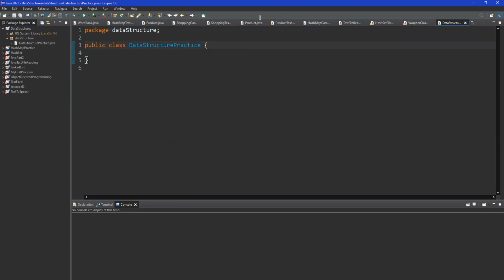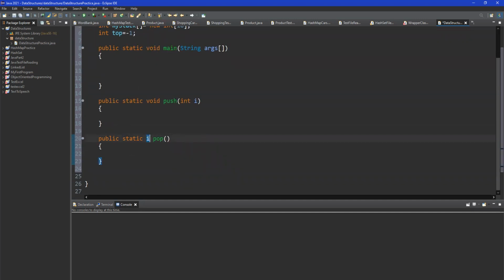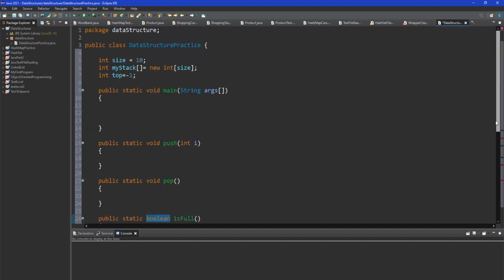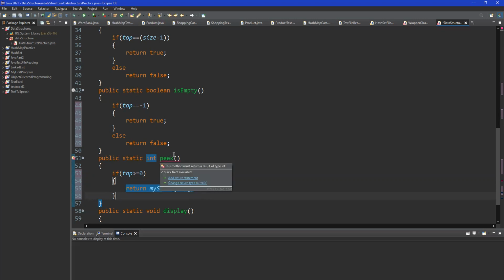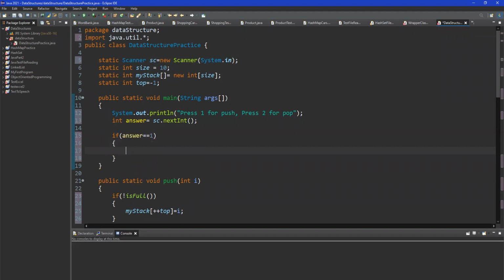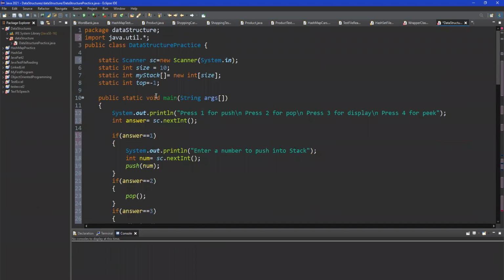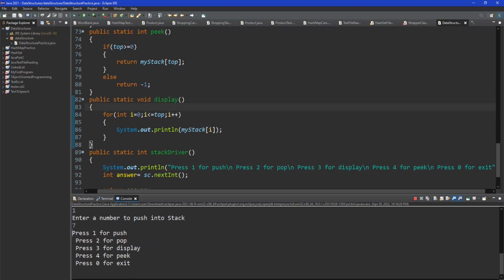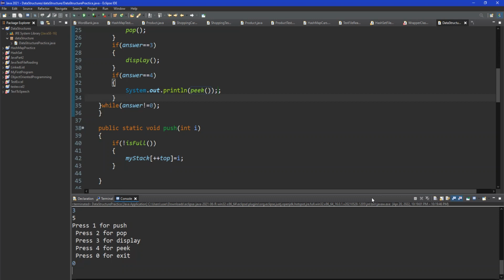[ENG] Stack implementation using Array in JAVA - A complete code example from beginning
Video Content
The stack data structure is discussed in this lesson. In the second part of this lesson, we implemented a Java stack. A complete code for Java implementation of the stack is explained in the next part of this video. What are the main characteristics of the stack the data structure, how like for is implemented, and how stag works all these core concepts of a stack data structure is being explained?
There are multiple stack data structure operations like push, pop, Peak, isfull and isempty all of these functions and their logic have been detailed.

Join our Telegram Group for Fast updates and VU Short Lectures

out website for more tutorials related to programming , office automation and e-commerce.

comments for any further query...